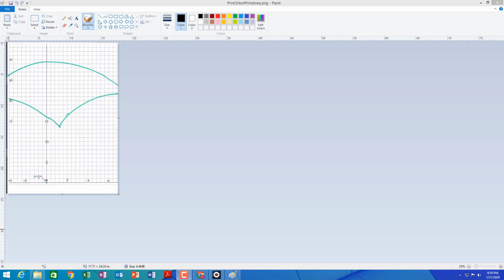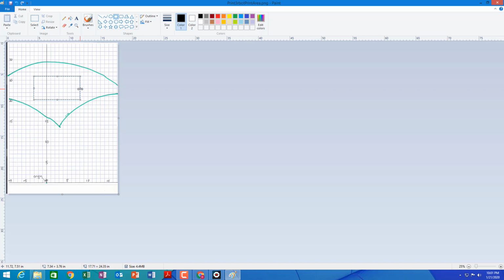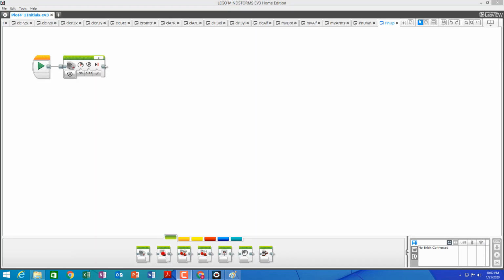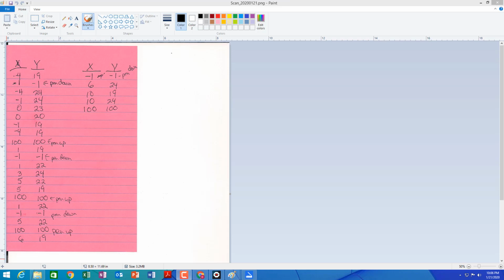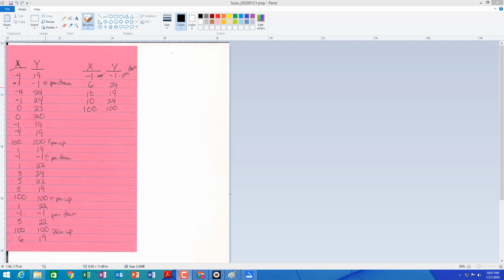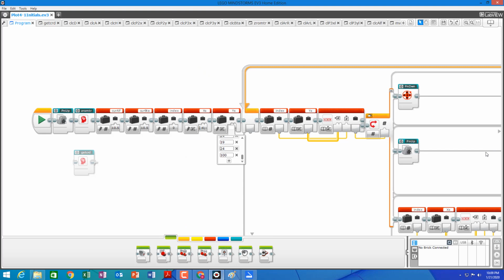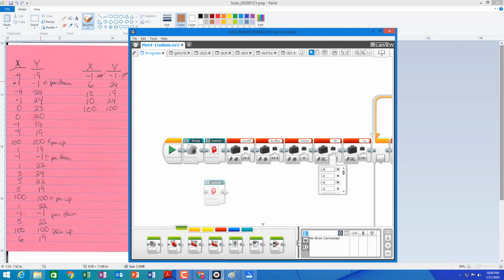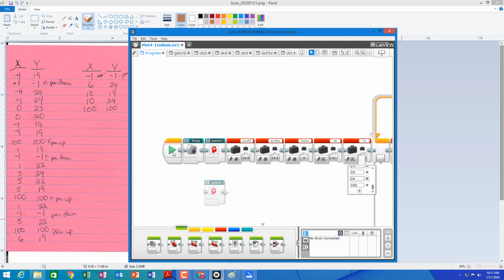Print3rBot Hard-coded Coordinates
This tutorial video describes how to edit the coordinates that go into the custom program I wrote for the Print3rbot using EV3-G code. I describe the coordinate system and process of updating the list of coordinates to get the robot to draw what you want.